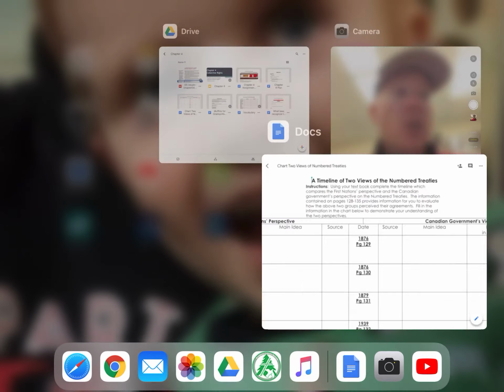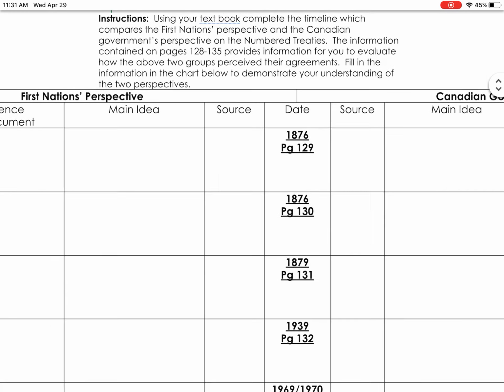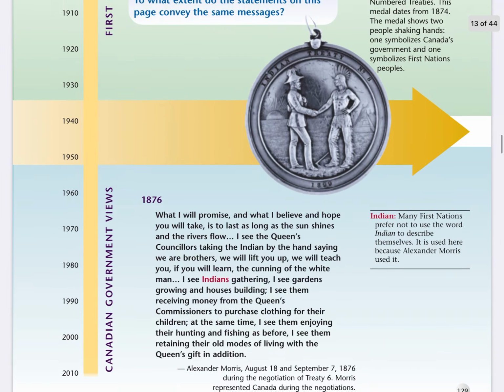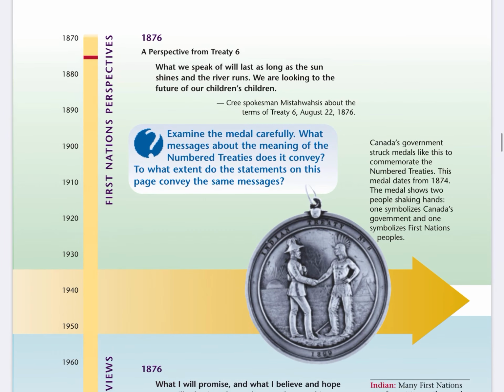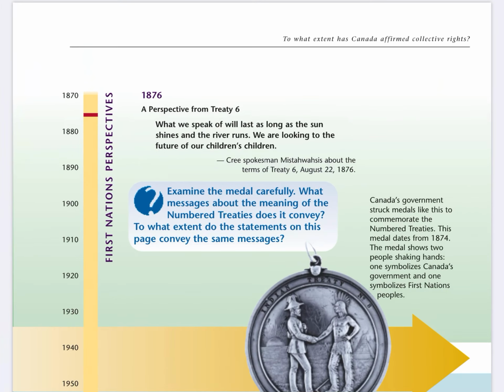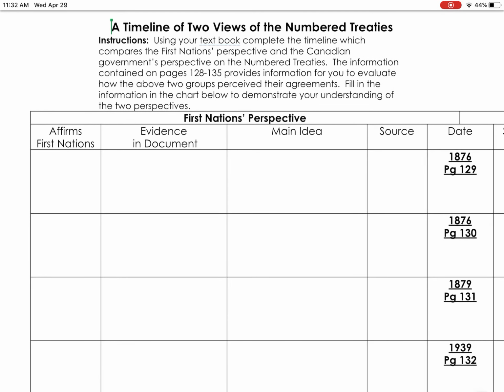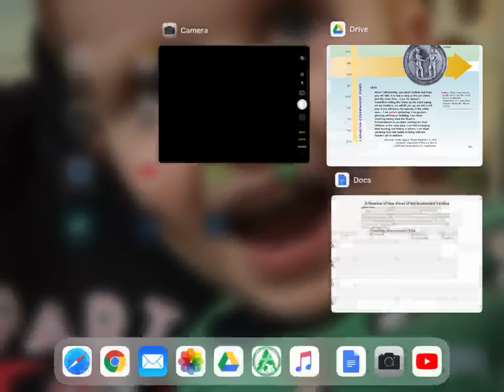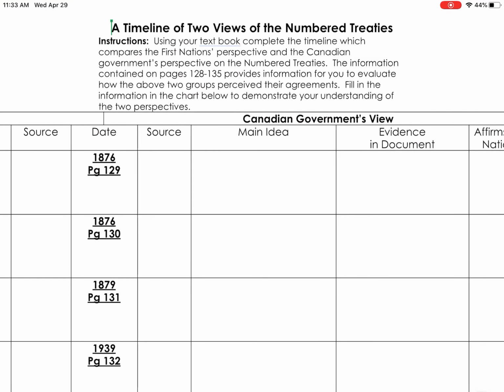May 7th- Government and First Nation perspectives, chapter 4